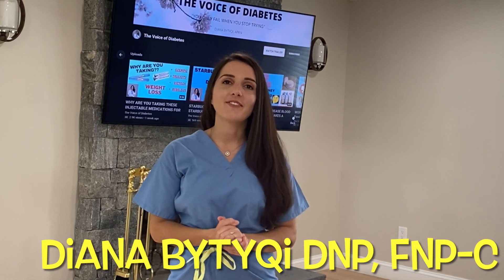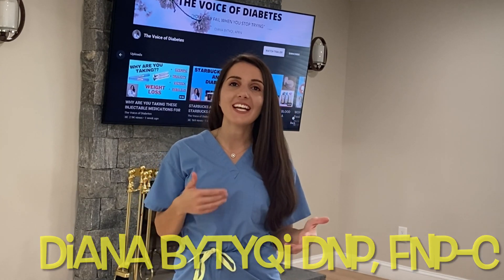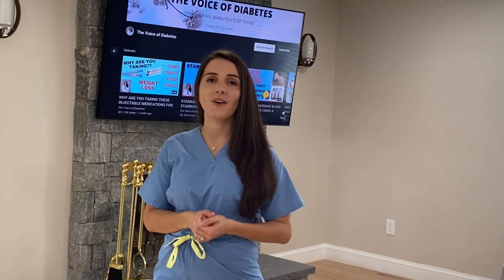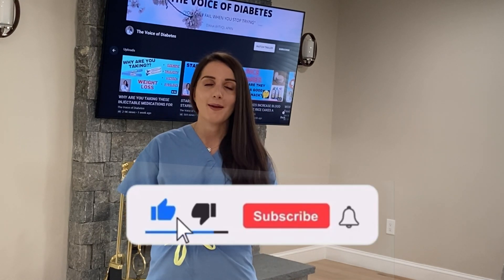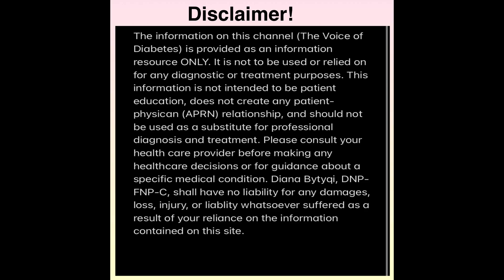HOW TO BRING DOWN YOUR BLOOD SUGAR IN 2 HOURS. BRING DOWN YOUR BLOOD SUGAR FAST!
In this video, Diana Bytyqi, DNP, FNP-C discusses how to bring down your blood sugar, fast!

Insulin's, such as; Humalog, Novolog, Fiasp, Lyumjev, or Apidra, can be used to bring down elevated blood sugars quickly.

Instances when someone is not on those fast acting insulin's, hydration (lots of water) along with a steady walk can help.

If you have symptoms such as, nausea, vomiting, moderate/high urine ketones, you need to contact your provider or go to the nearest emergency room as it may be too late to respond with the above mentioned.

Follow Diana on other social media outlets